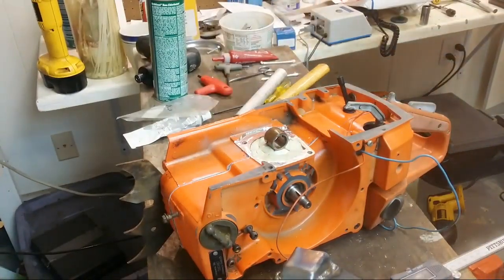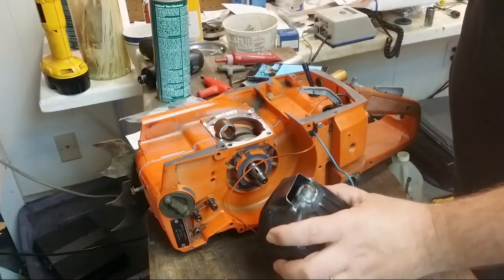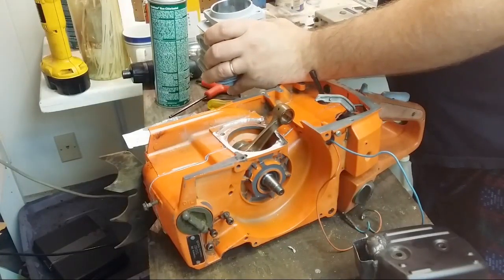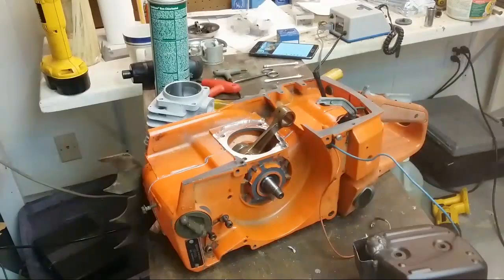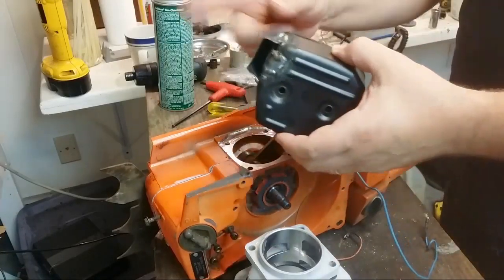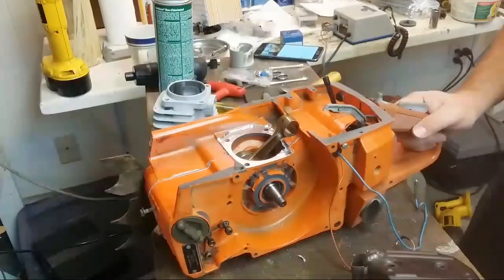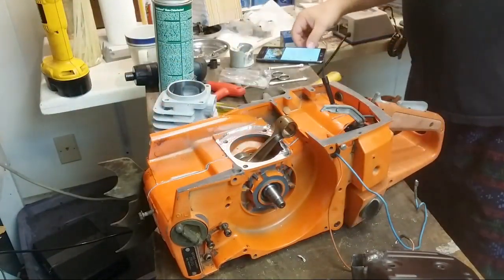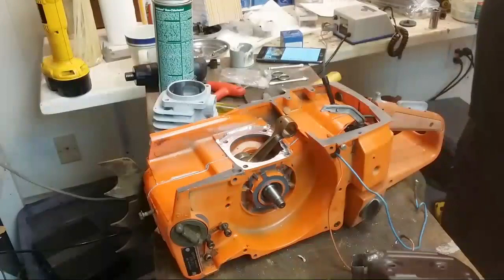288 ...and Chat